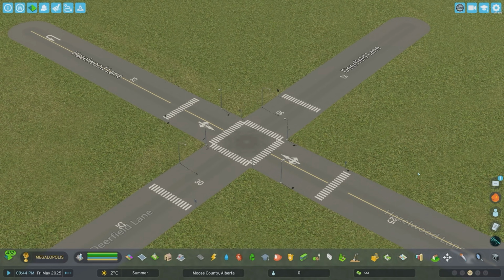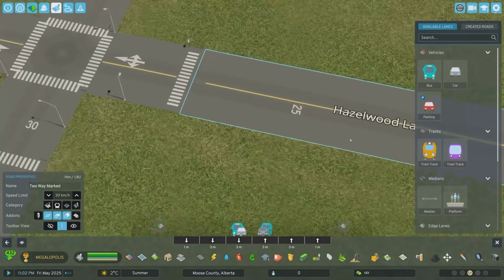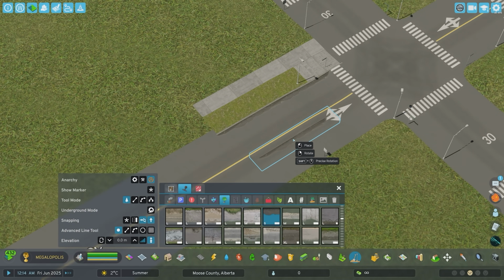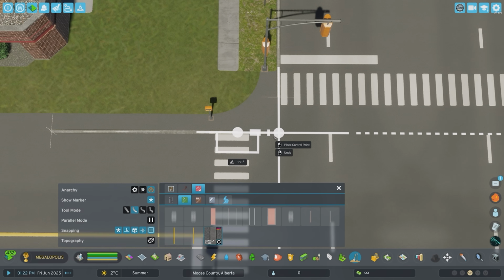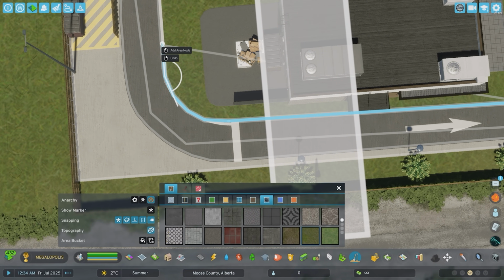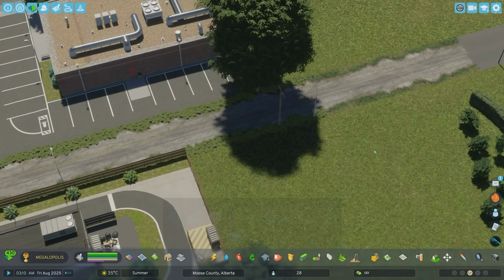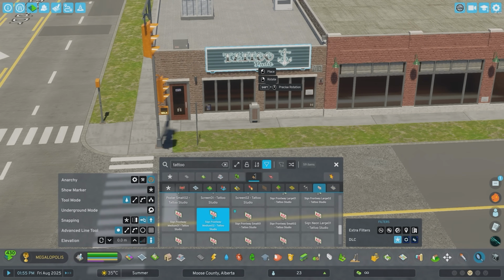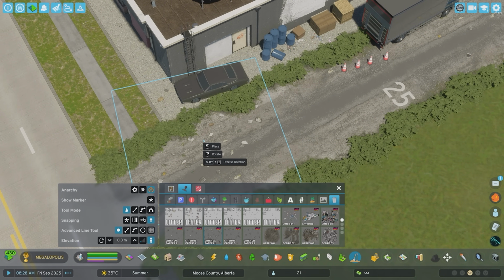Starting A REALISTIC DETAILED Small Town in Cities: Skylines 2 | ALBERTA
Welcome to Moose County, Alberta, a brand new small town series on the channel, based on Lethbridge and the surrounding towns.

In this episode, I will show you how I make realistic roads in Cities: Skylines 2 and how I go about starting towns in a realistic style.

🗺️ Map

🛠️ Mods List

💻 Hardware specs

3080ti, 64 GB Ram, Ryzen 9 7950X3D 16 Core

⭐ Things Mentioned

🎶 Music